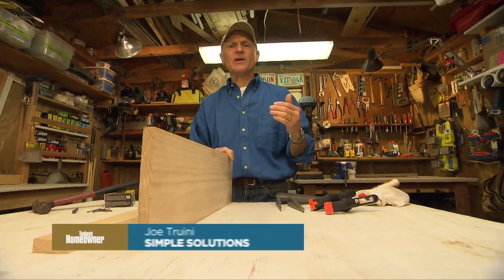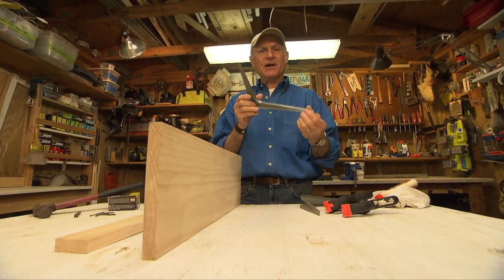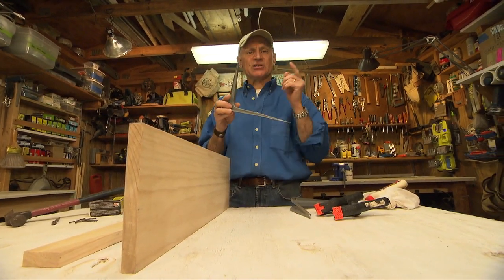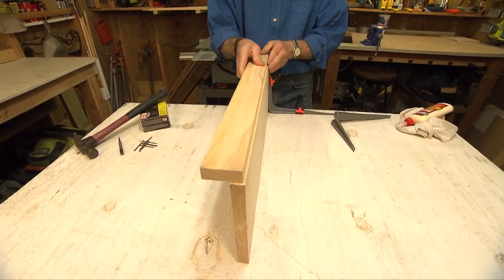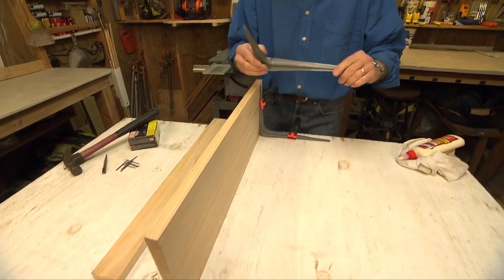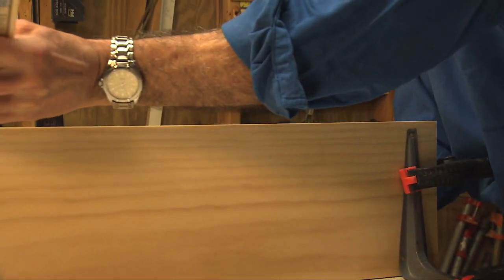How to Hold Woodworking Projects Steady During Assembly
Joe Truini shares a simple way to hold woodworking projects steady in the workshop.

Watch “Today’s Homeowner with Danny Lipford” for practical home improvement advice — find the show in your area